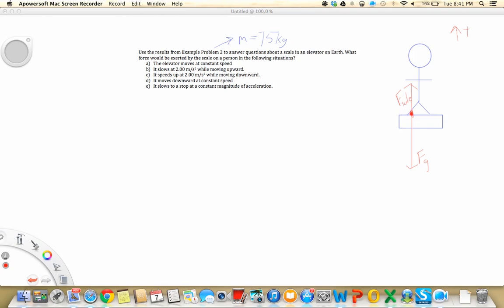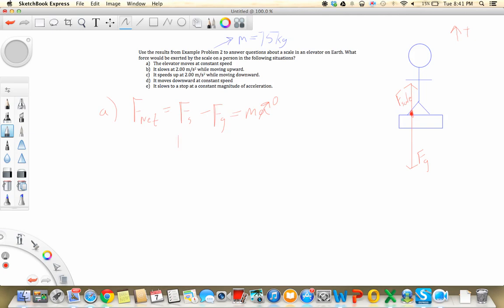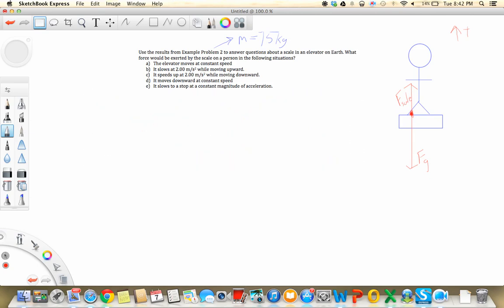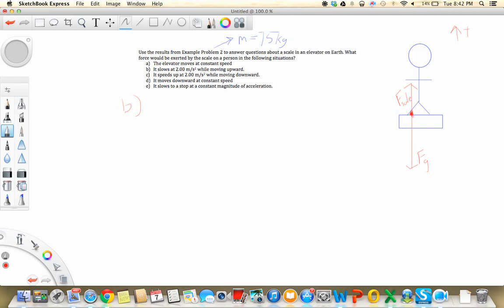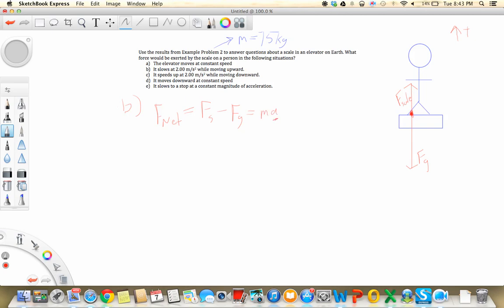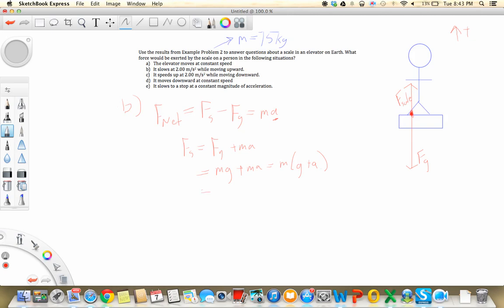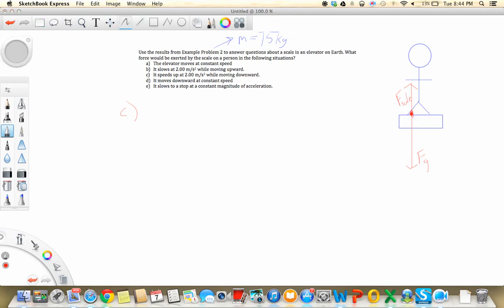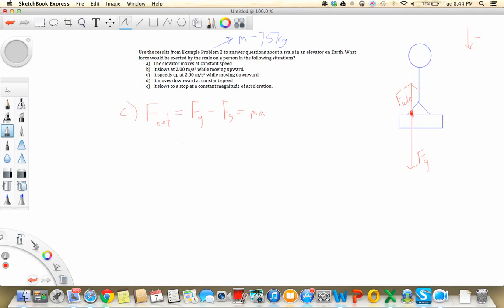Honors Physics Ch 4 #20 parts a-c